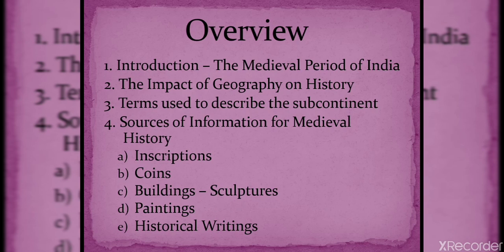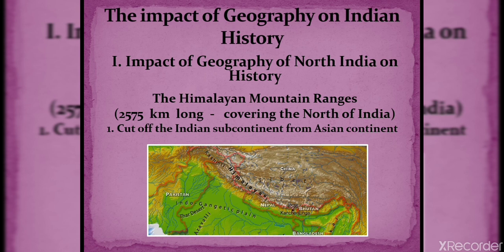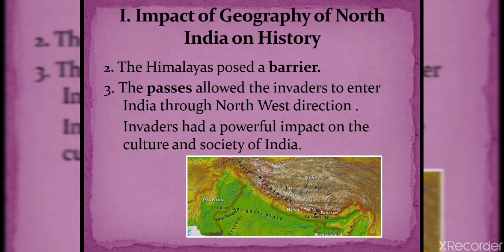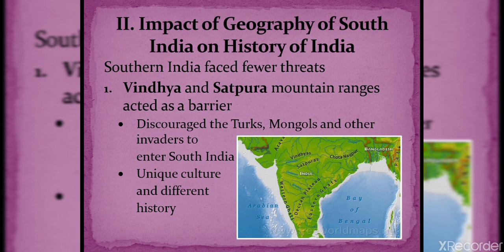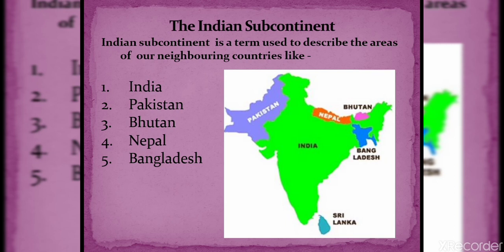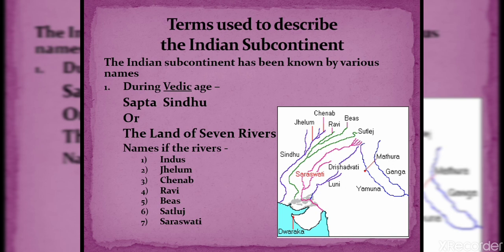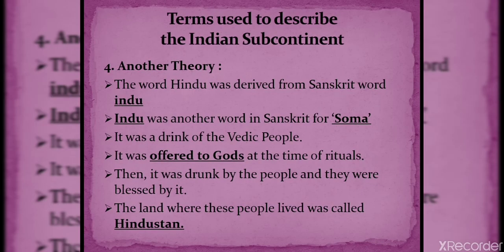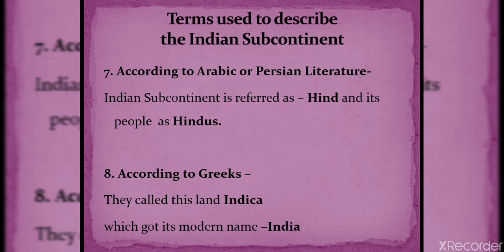History chapter 1 class VII - The Medieval Period in India - Part 2